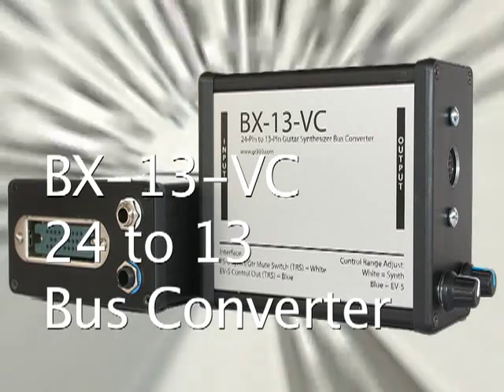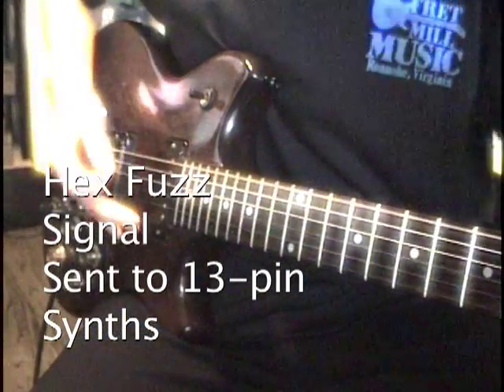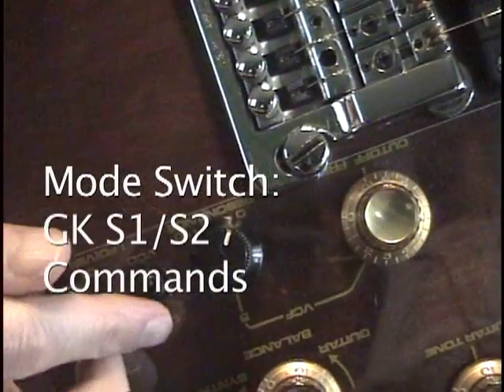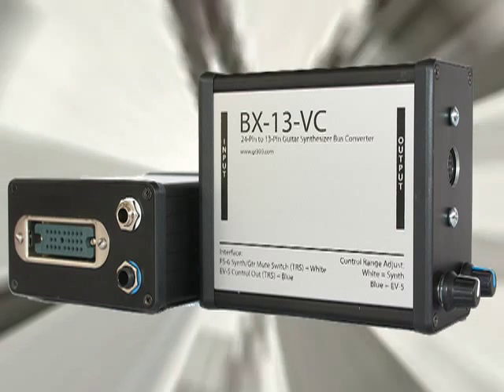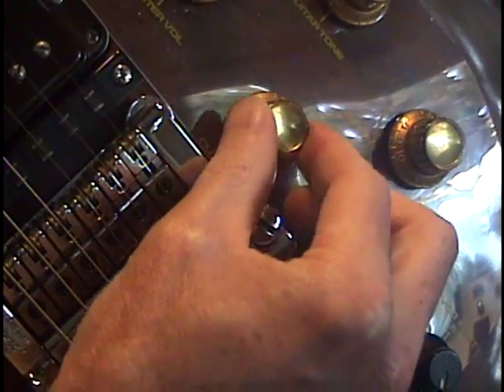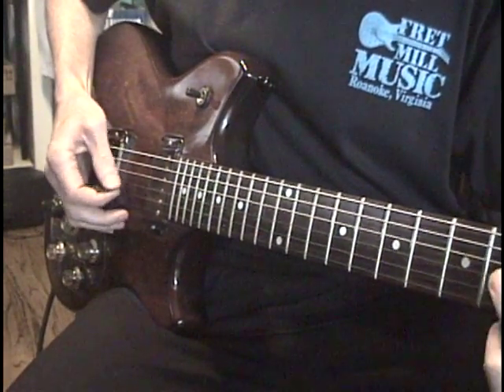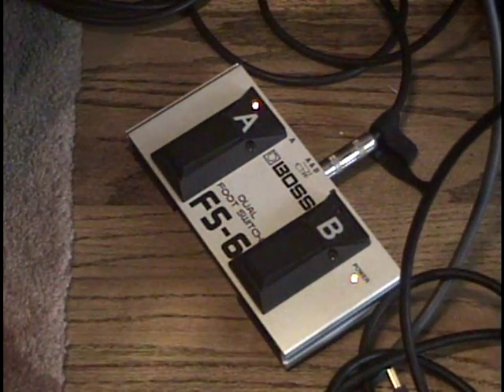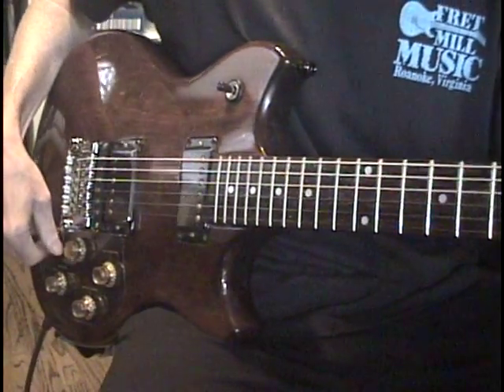BX-13-VC 24-to-13 Pin Vintage Roland Guitar Synth Bus Converter with Expanded Control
The BX-13-VC is a revision of the BX-13-VX. The "C" in VC stands for control. The BX-13-VC adds support for the resonance knob on a vintage Roland guitar to be used as a control source with modern Roland guitar synths like the VG-99 or GI-20.

This is accomplished by connecting a tip-ring-sleeve cable from the BX-13-VC to a Roland device with a EV-5 input.

In addition, the BX-13-VC allows processing of the hex fuzz signal from a vintage Roland G-202/303/505 or 808 guitar synth controller.